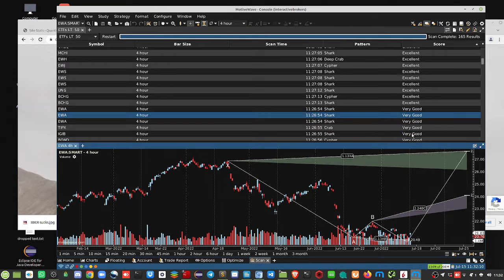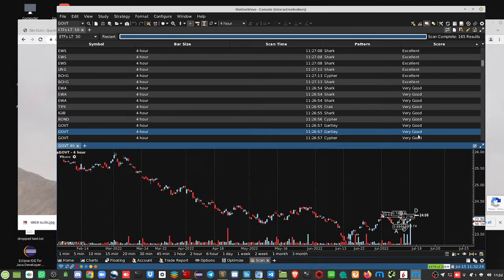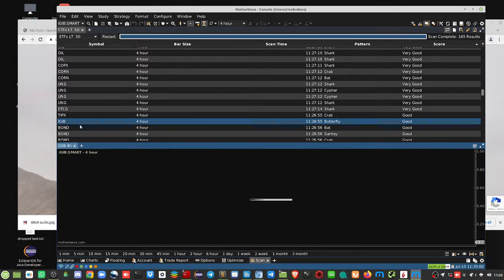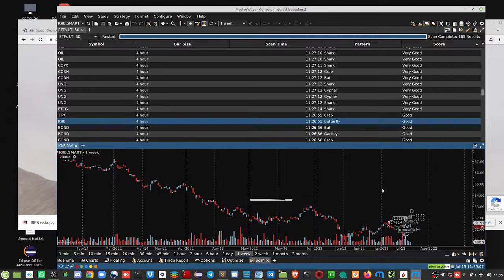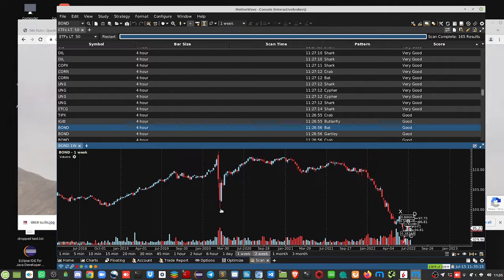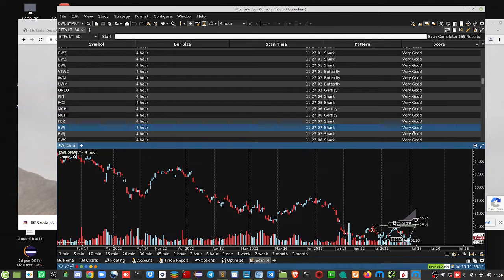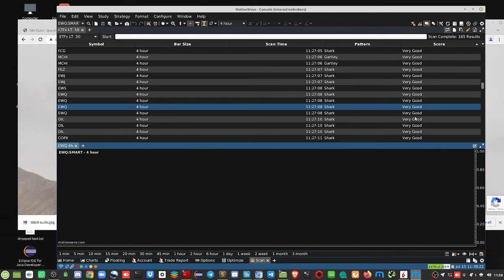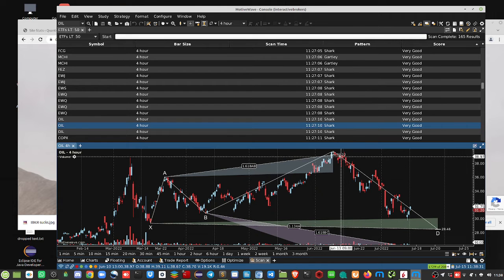natural gas news today latest perform while other equity dies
natural gas news today latest is about to rally. while all other equity and ETF has been beaten down. Don't listen to financial advisors since they are not looking at charts. Cross forex has been great this year while other latest news has been dismal. Today, natural gas shows some upswings to pay attention to as we approach cold weather.

Learn how you can preserver your trading wealth in this tough environment